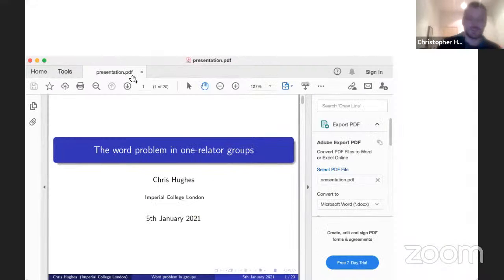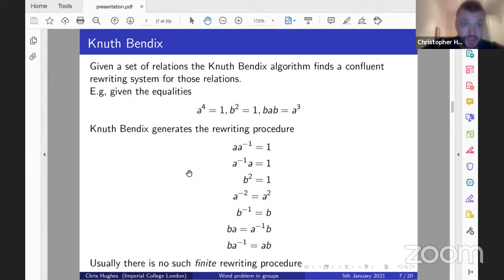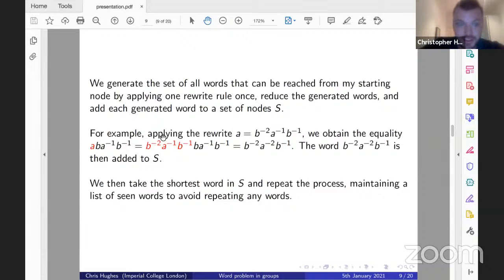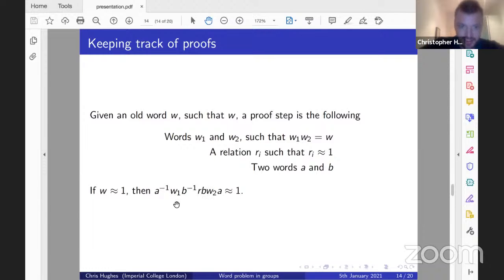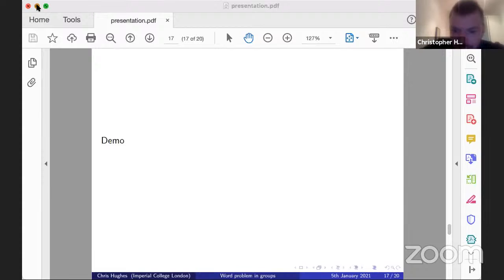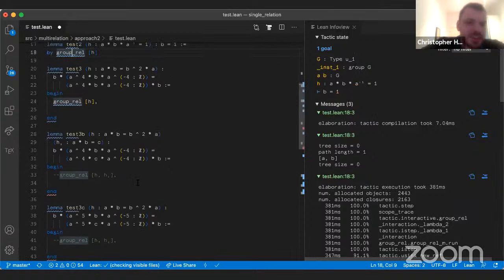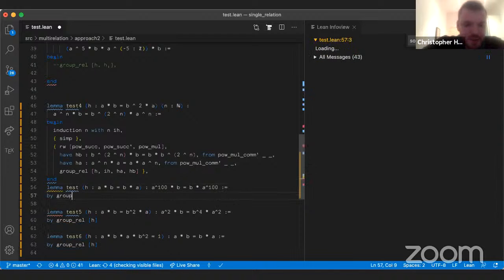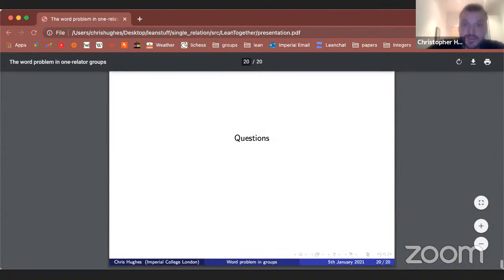Lean Together 2021: Word problem for one-relator groups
Speaker: Chris Hughes